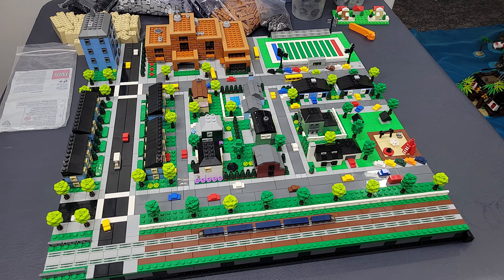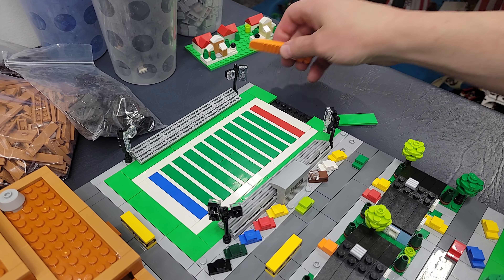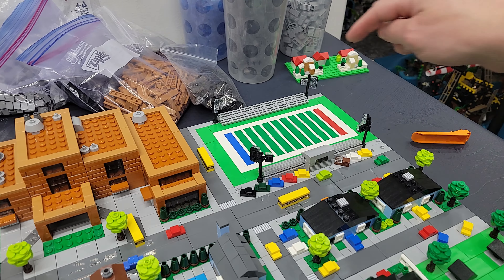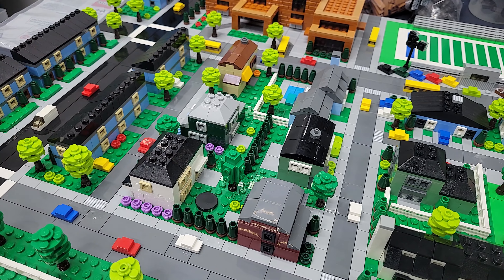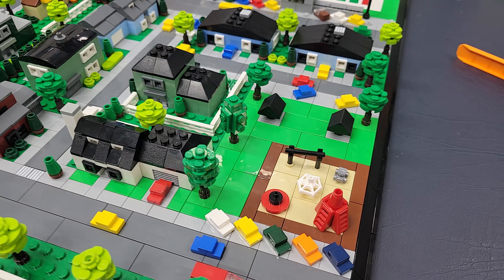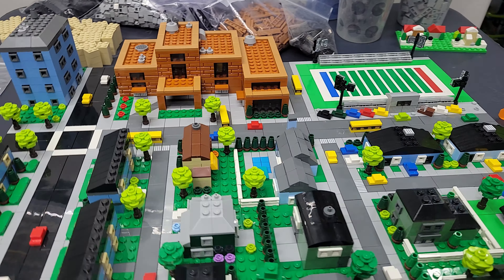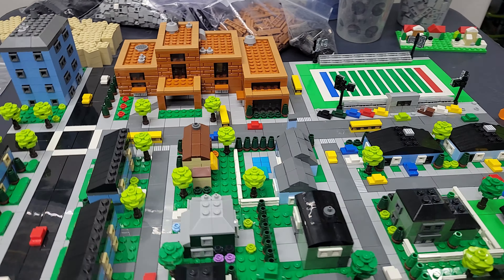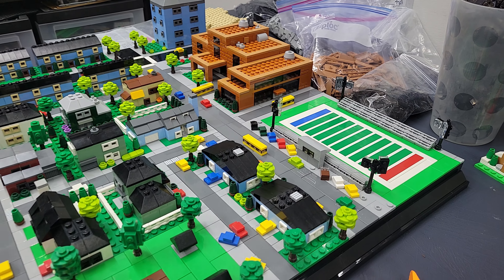Microscale City Update | Residential Area is Done!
With the residential area complete I know turn my attention to the final section. The rural area should be a fun challenge. After that, we can look at giving the city a review and get it ready for delivery.

Be sure to also follow me on other social media platforms